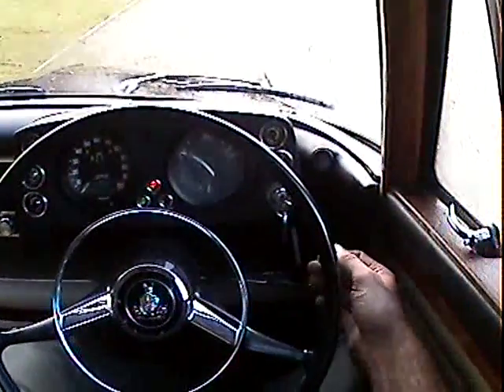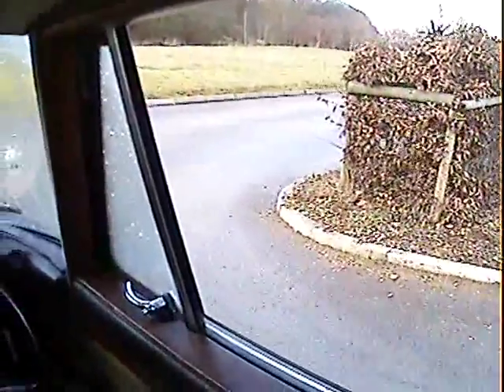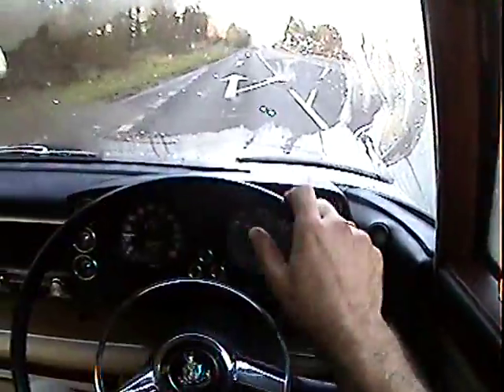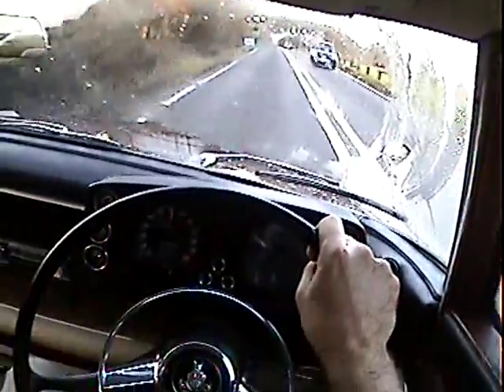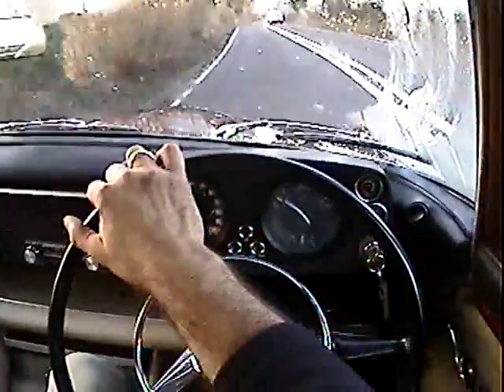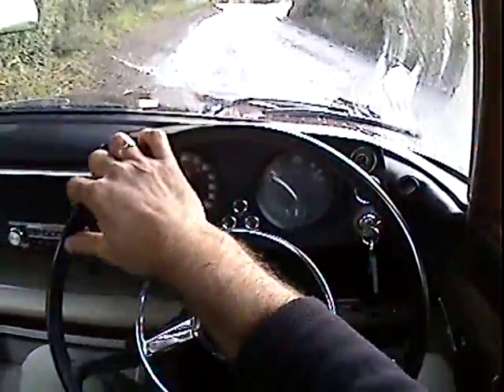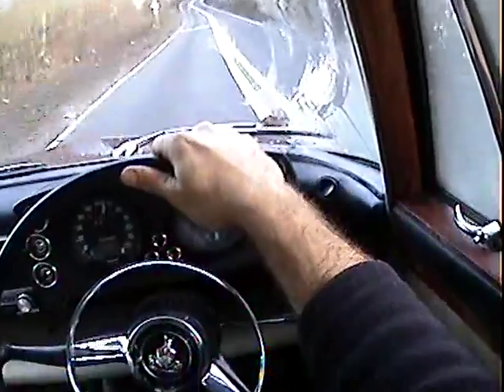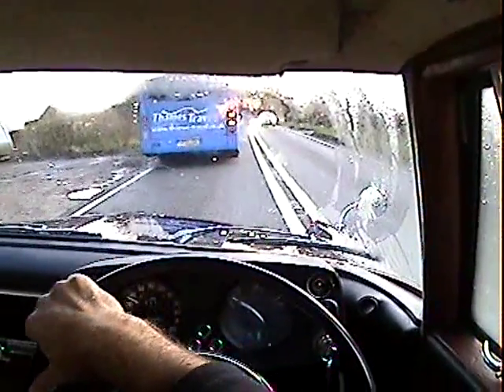rover P5B for sale in action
motodrome rover P5B for sale in action